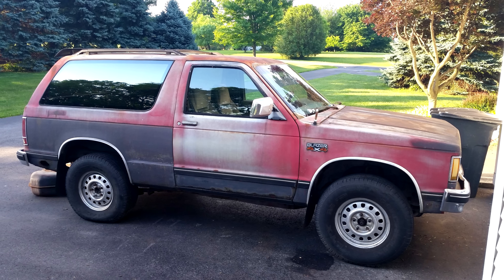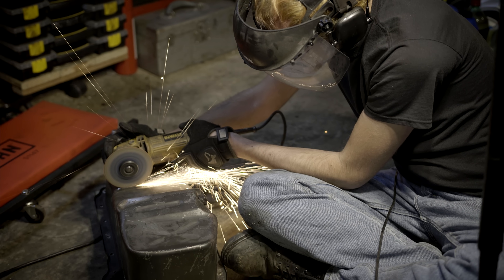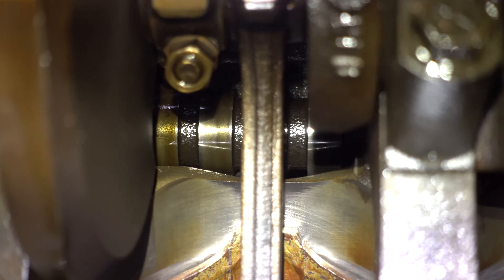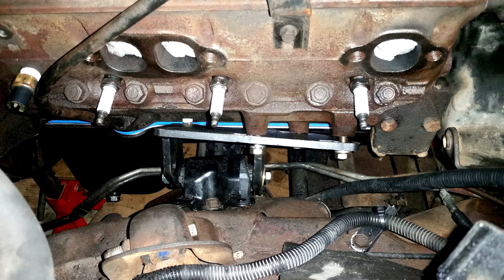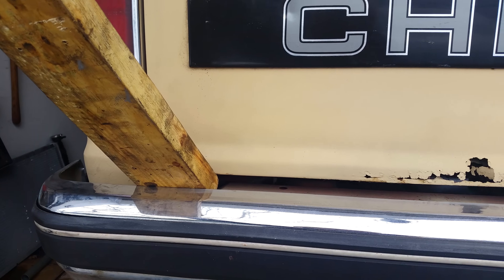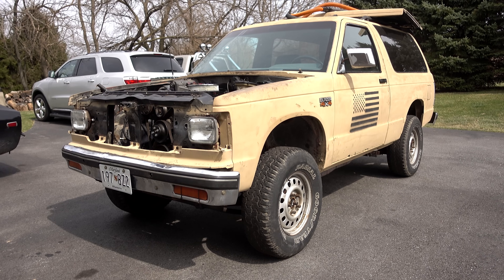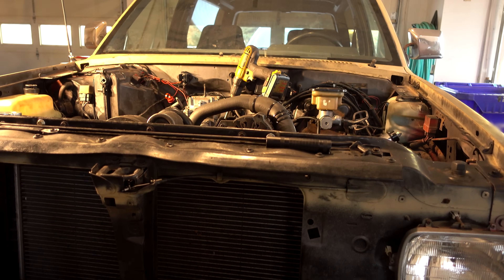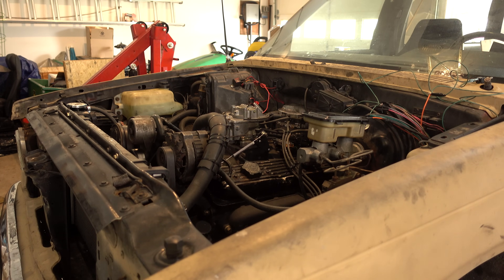4x4 S10 Blazer Budget V8 Swap (Ep.2)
Blood, sweat, tears, and a Small Block Chevy. Join us as the venerable S10 Blazer gets a Chevy 350 in place of the 4.3L, there are lots of trials along the way and some questionable engineering, but an awesome ride comes out of it.

The truck + the engine ended up costing around $285 together. (Engine $225, truck $200, then sold the TBI equipment off of them.) For the record, estimated total spent on this truck is right around $1500 by the end of this episode (not including tags and registration). So, certainly not as low budget as it initially seems, but I think still well within the constraints for calling this a "cheap" project.

Last episode ended with the “death” of the V6, this episode goes through a lot of what was involved in putting a V8 into a vehicle that never came with one (though, admittedly the 4.3L was pretty darn similar to a SBC). It'd be impossible (and impractical) to show everything, and it is hardly a finished build at the end of this episode, but all of the major aspects are covered here. Everyone and their mother's labrador V8 swaps S10s, but I couldn't find much documentation on the 4WD models so I found it pretty tricky and basically made the plan as we went along.

Things aren't finished, for sure, so next episode will cover the final few bits to make it roadworthy. Quickly approaching the one-year anniversary of buying this truck, I really hope to be driving it around by then!

Timeline of filming: February 5th, 2017 – April 9th, 2017

Song List (Order of First Appearance):
0:01     Every Step – Silent Partner
2:54     Local Saloon – Silent Partner
4:37     Heart Beats – Silent Partner
8:41     The Contractor General – Silent Partner
10:49   Whiskey – Huma-Huma
15:07   Once – Silent Partner

Special Thank You to:
-Leon for going to pick up the truck with me and working on it on multiple occasions, including removing the V6!
-Rob for coming along to get the new engine and tearing it down!
-Sean for helping make the new oil pan (and exhaust) and install the V8!
-Colin for helping install the V8!

-Rick (and many others) at V8S10 for a wealth of information and tips!